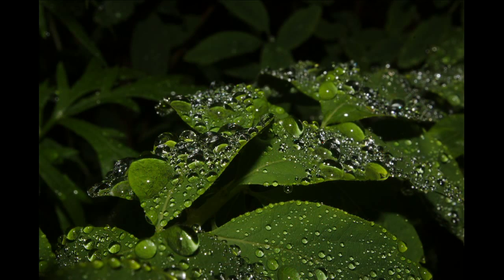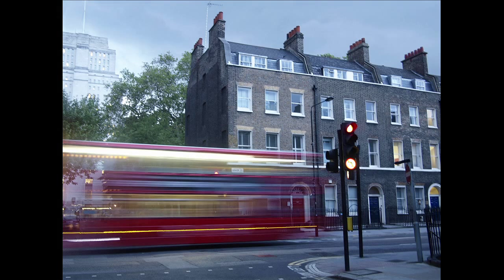Photo compo compostudio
Assembly Summer 2015 AssemblyTV program.

Discussion about the entries of the Photo compo

Title: Photo compo compostudio